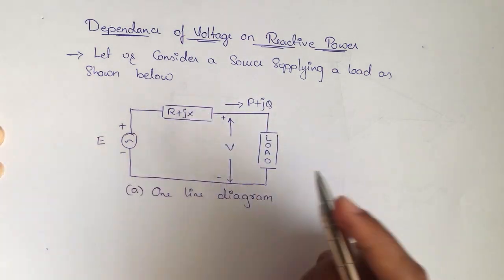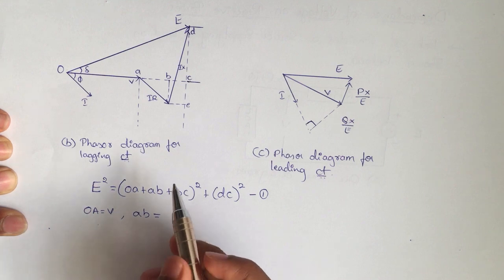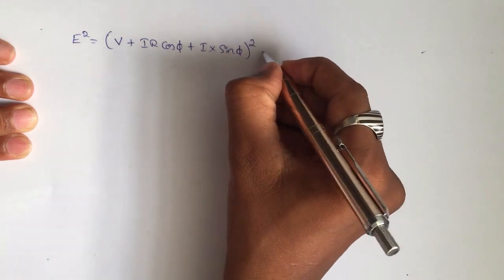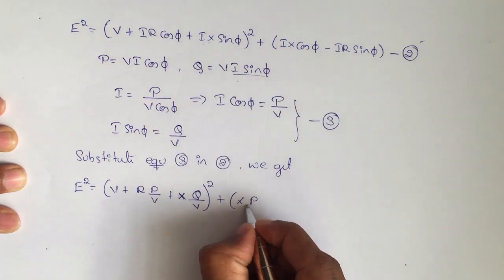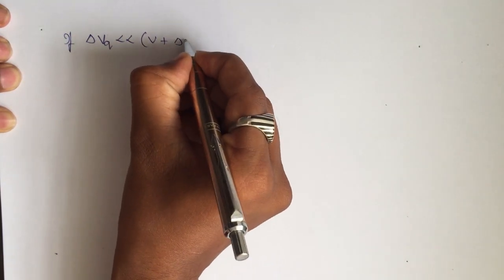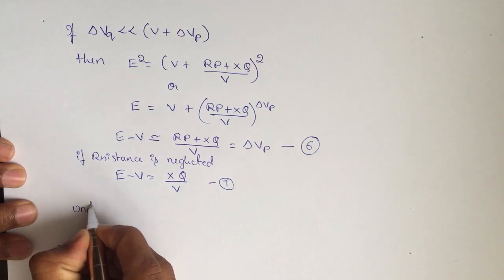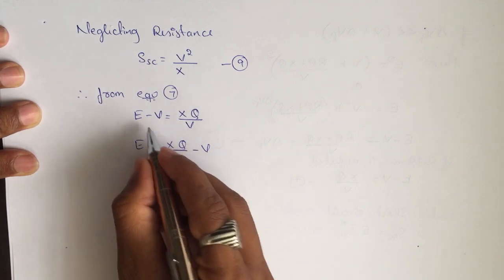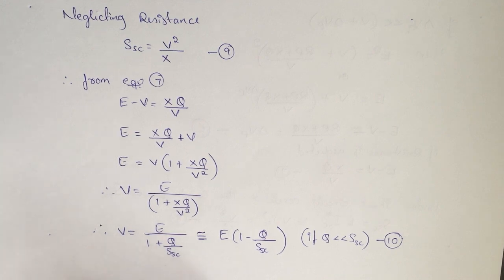3 DEPENDENCE OF VOLTAGE ON REACTIVE POWER